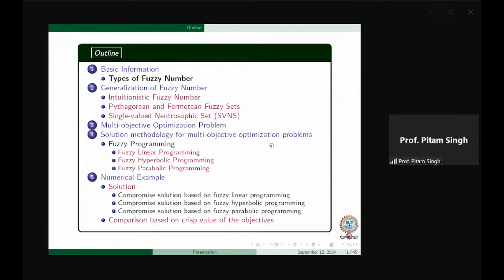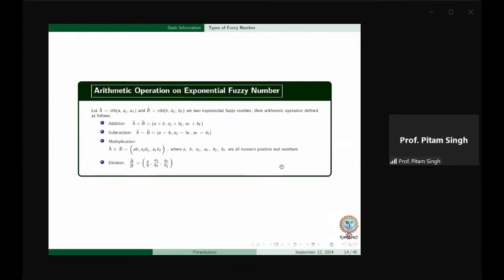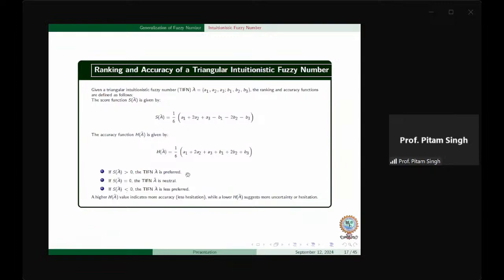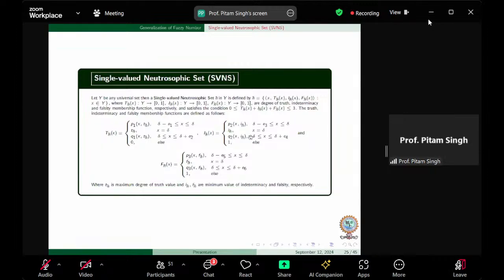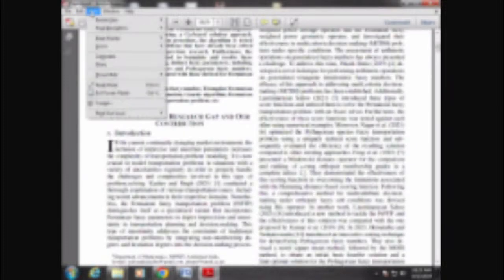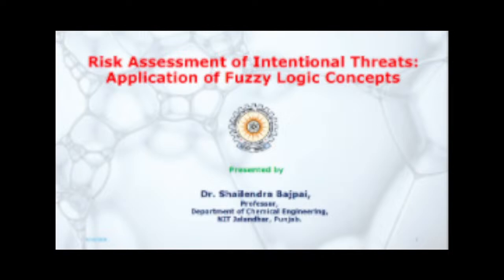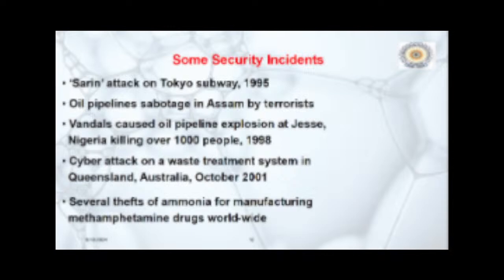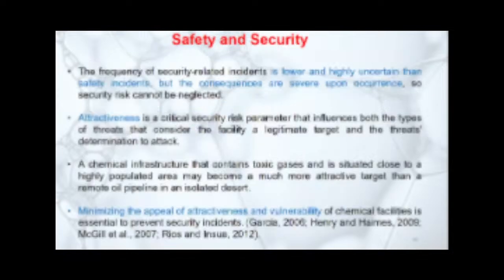Workshop day-3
Live straming of workshop